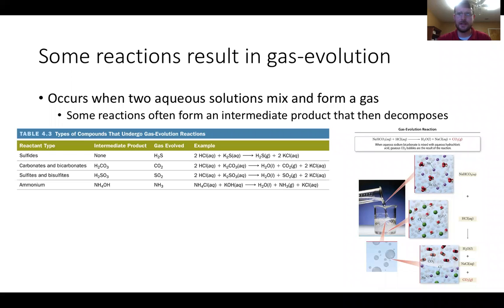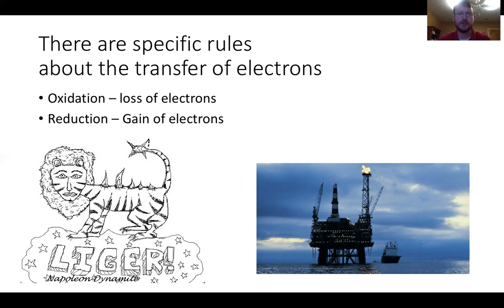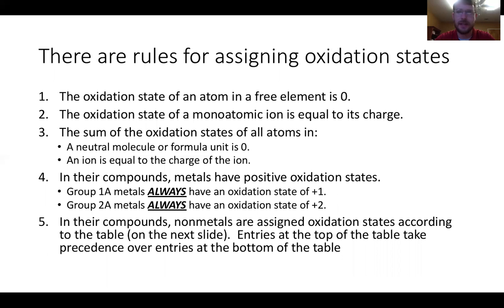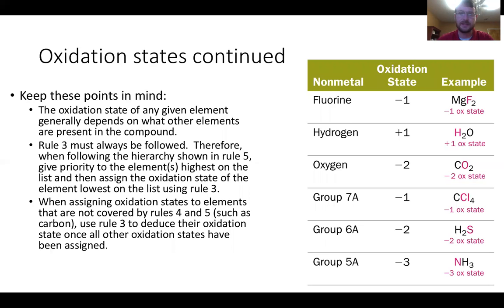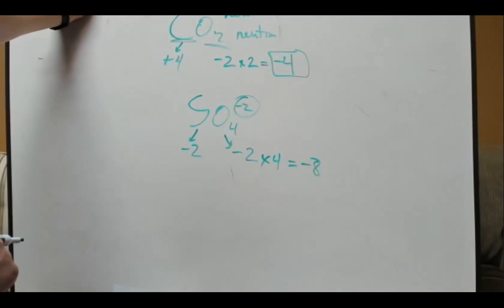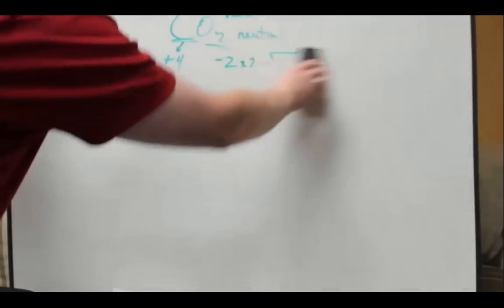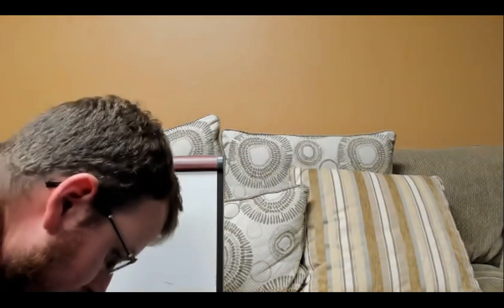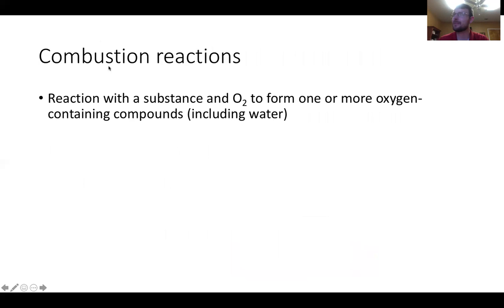Chapter 5 Lecture part 4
The infal part about chapter 5 lecture for Dr. Bishop's general chemistry course, CHEM1410.